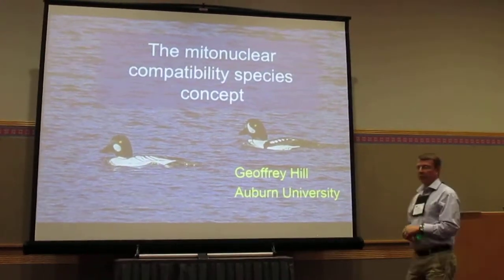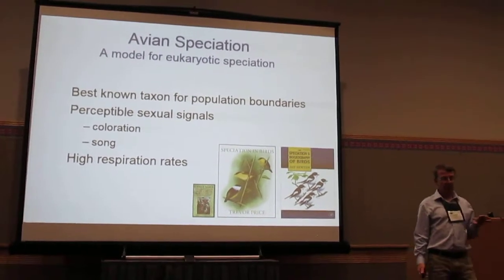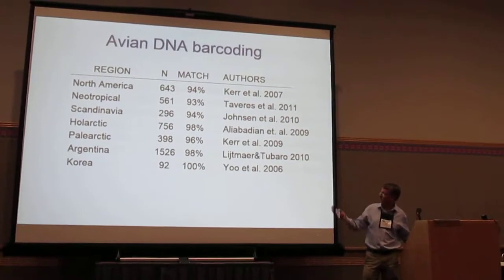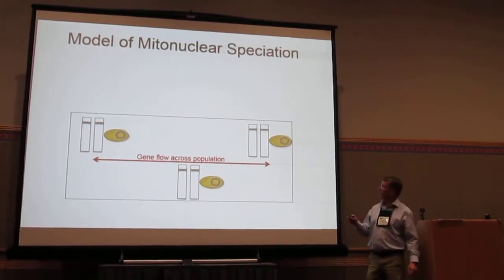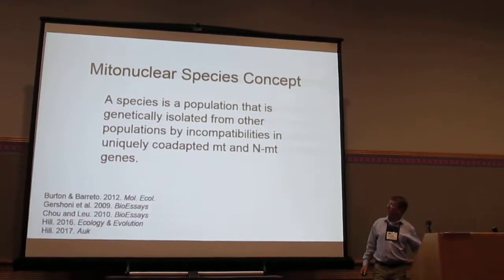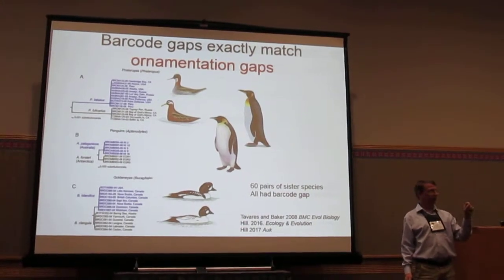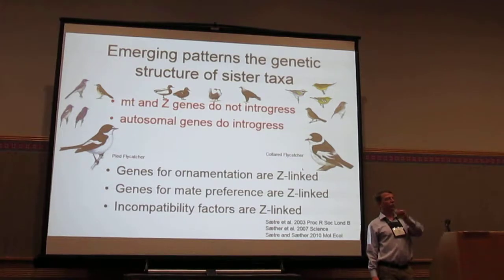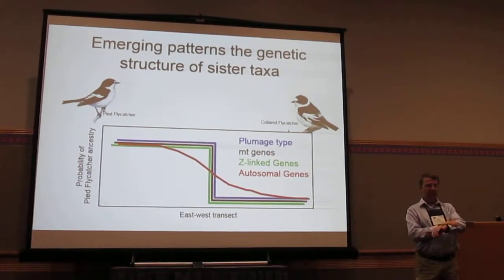Hill: The mitonuclear compatibility species concept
Geoffrey Hill
The mitonuclear compatibility species concept.
Species delimination / speciation